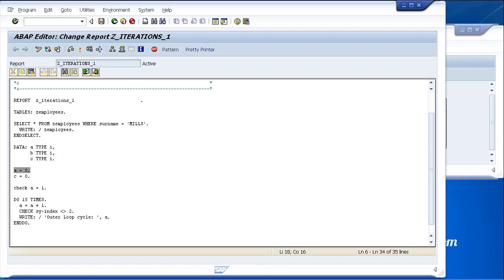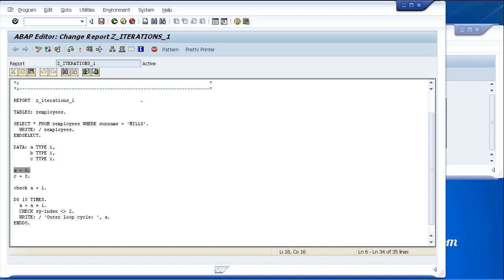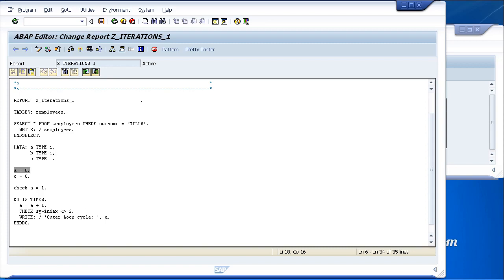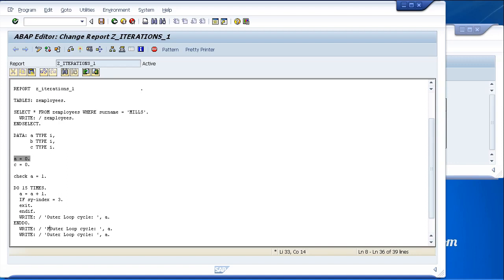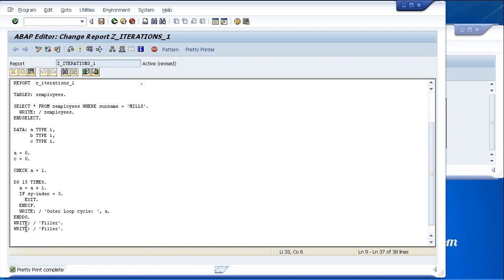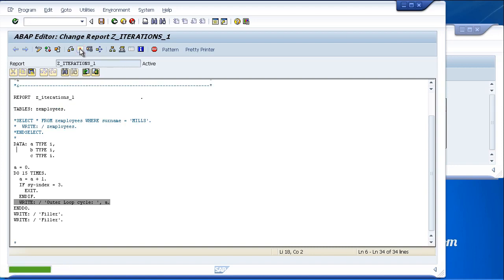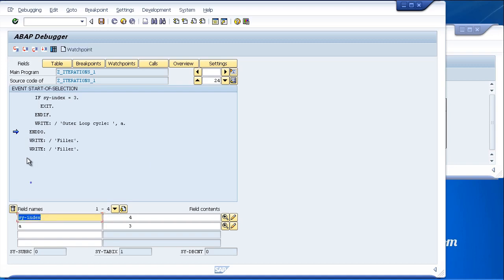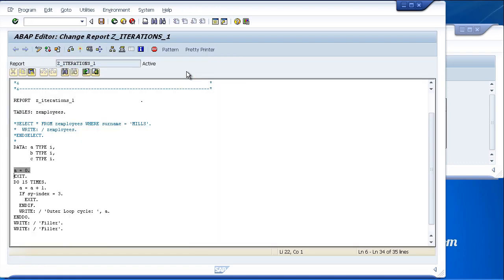078 Loop Termination Exit